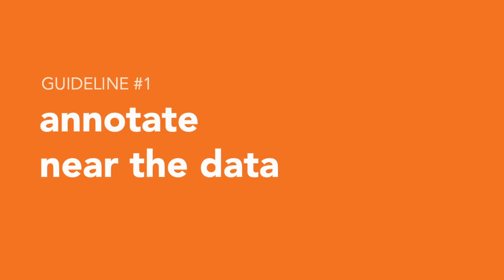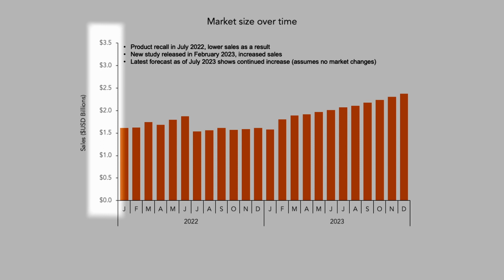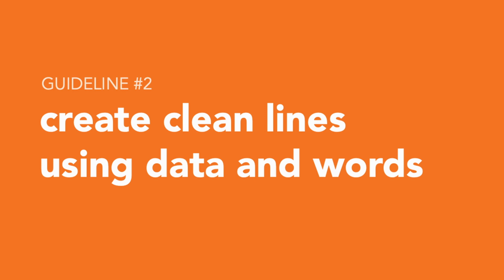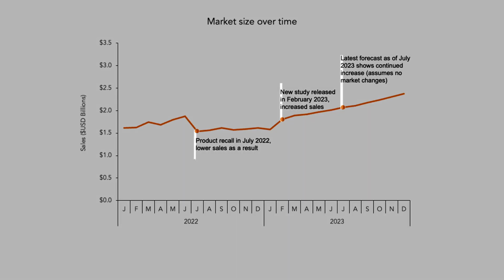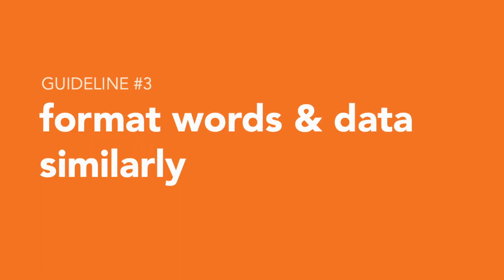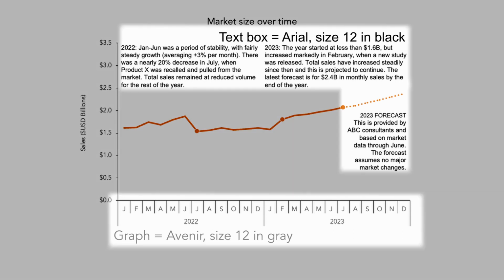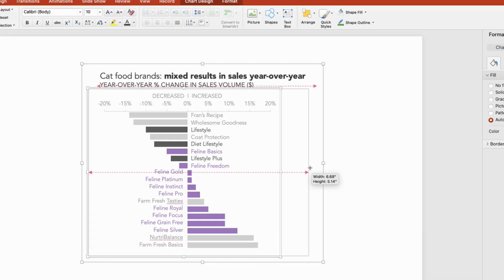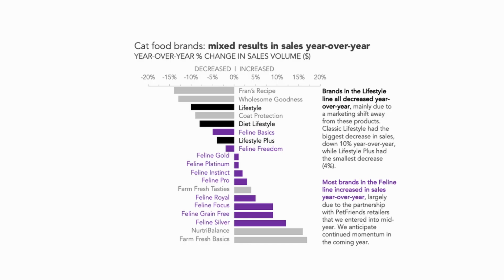3 easy tips for annotating graphs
*Join our FREE virtual mini-workshop on June 26th from 11AM-12PM ET!* You'll learn key strategies as bestselling author Cole Nussbaumer Knaflic transforms graphs into an effective data story.

Adding chart annotations to your graphs will help your audience understand the main takeaways. Unfortunately, it's not always obvious where to place those callout boxes and how to format them. This short video shares 3 quick tips and many options so you can start annotating graphs like a pro!

00:00 Intro
00:09 Example showing importance of annotations
01:08 Tip #1: annotate directly on the graph
02:28 Tip #2: create clean lines (thoughtful alignment)
03:55 Tip #3: format text boxes to match the graph
05:09 Bonus tip & example
06:04 Outro

INTRODUCING OUR NEW BOOK - AVAILABLE TO PREORDER
📚 STORYTELLING WITH DATA: BEFORE & AFTER
Packed with real-world makeovers and practical strategies, through twenty powerful transformations, watch ineffective charts evolve into engaging visuals that captivate, inform, and lead to smarter decisions—preorder now!

👉 Sign up for our newsletter to be notified about new content and offerings.